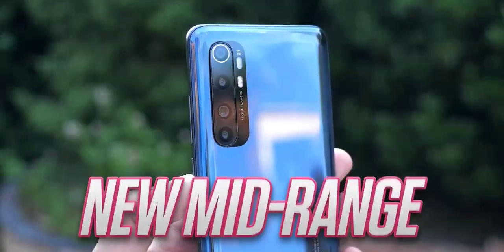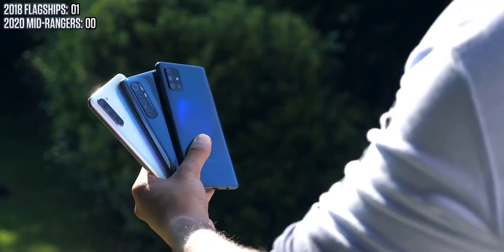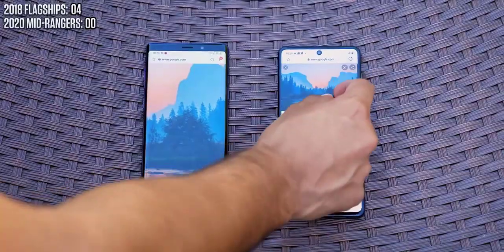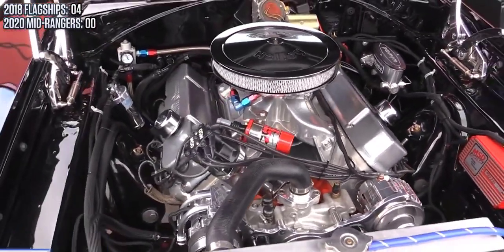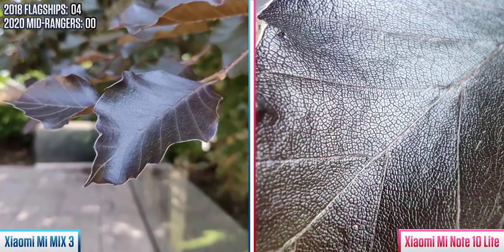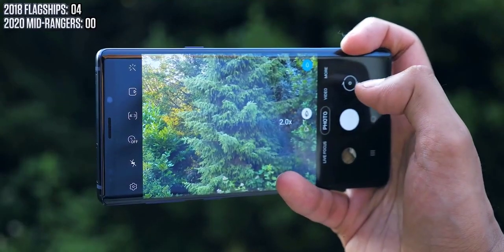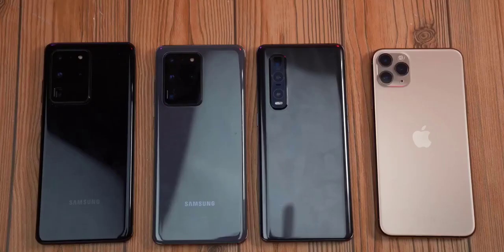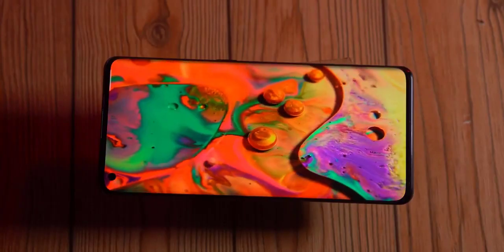Cheapest MID-RANGE SMARTPHONES 2020!!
Which is the best mid-priced phone? 7 options that won’t break the bank
With flagships getting more expensive, there isn’t a better time to save a bit of cash and pick up one of these best mid-range phones. See below for our favourites, all of which we’ve put through our in-depth review process.

You don’t need to spend nearly a grand to get a good phone and these awesome mid-range devices prove that. We’ve got a number of 5G options, fantastic cameras and unique designs all with prices that won’t break the bank.

You can see a round-up of all the options below or continue read for a deeper look at each of the phones we have recommended.